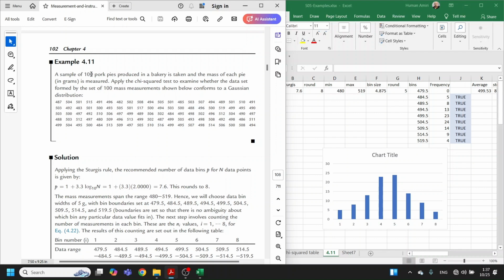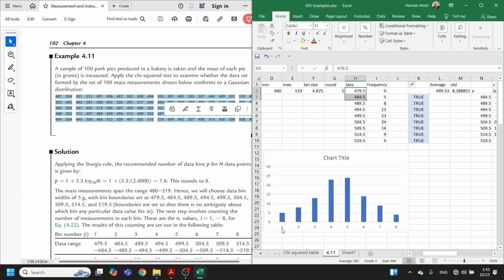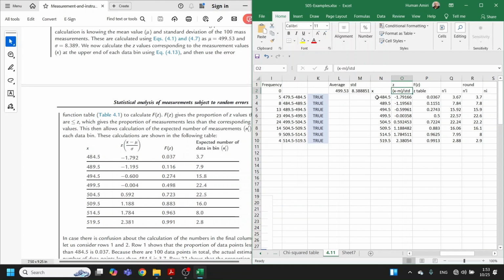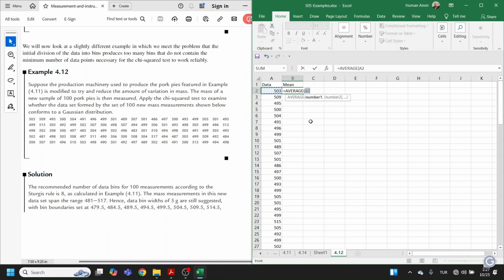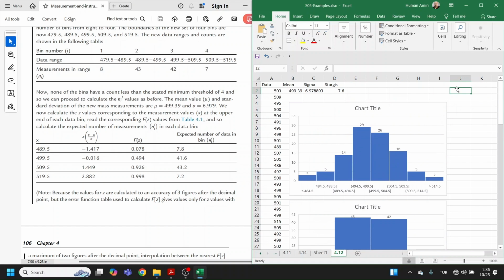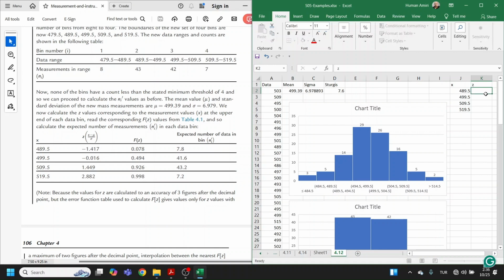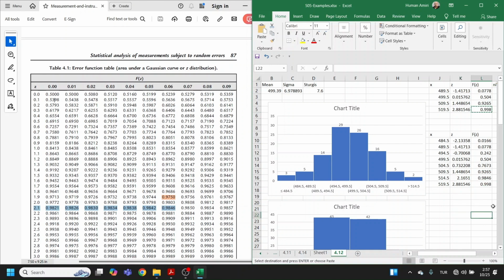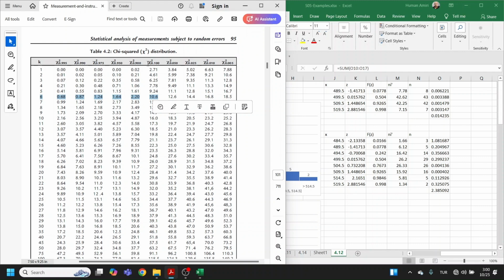AEE 203 CH4 Examples P2